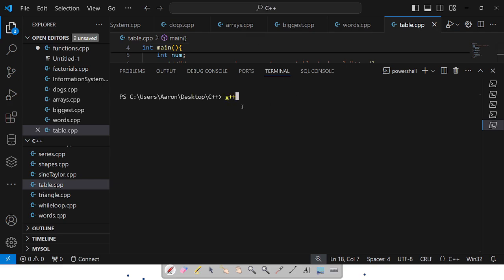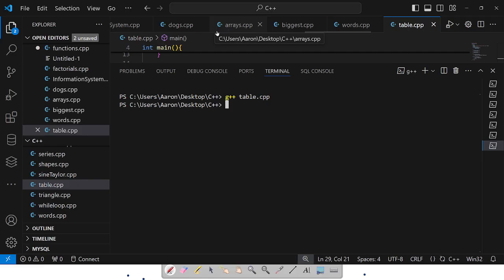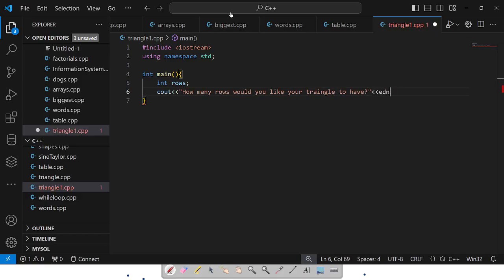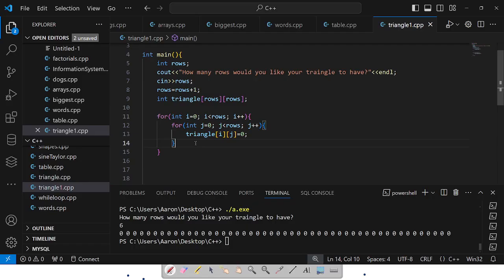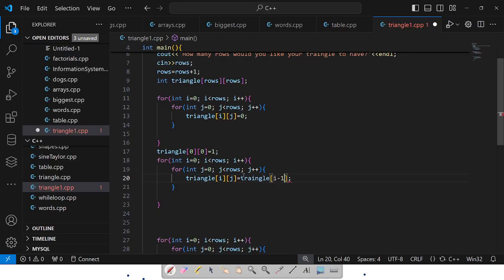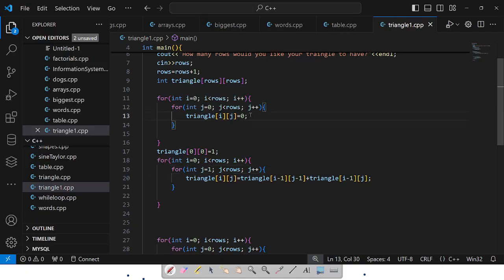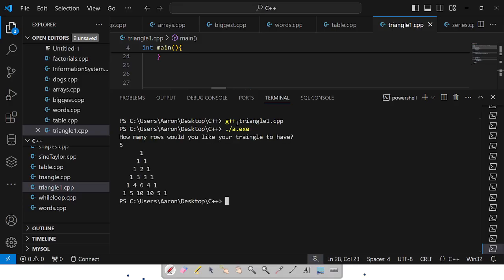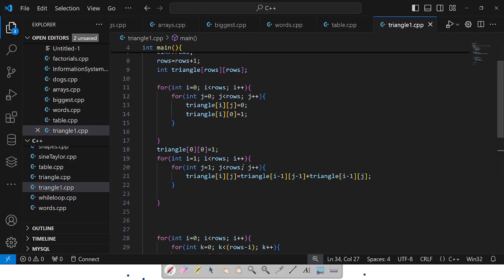12 Multidimensional Arrays continued